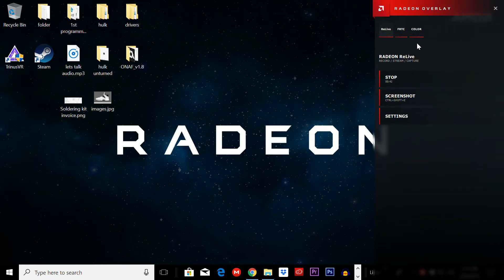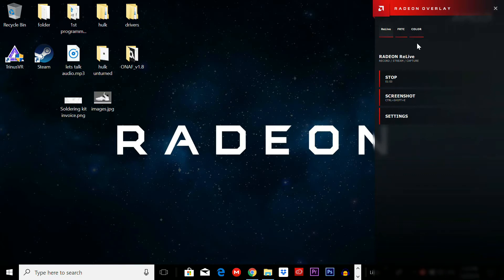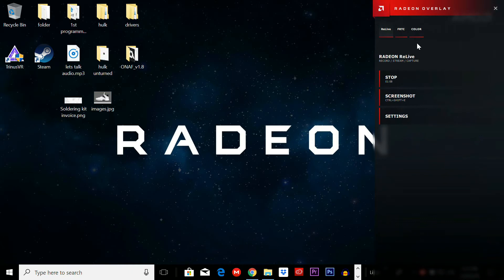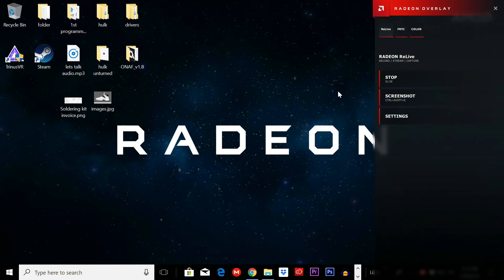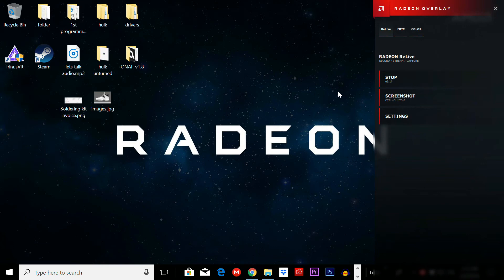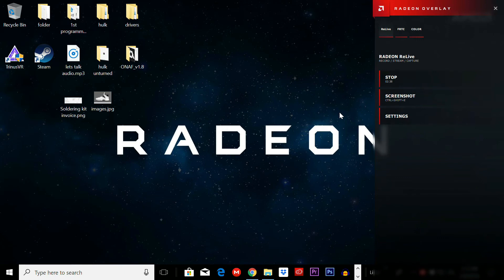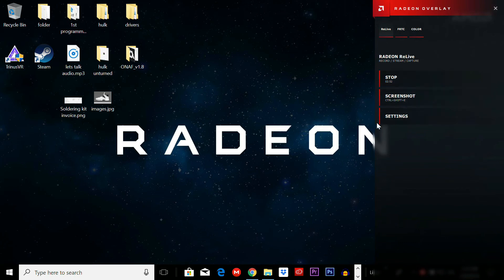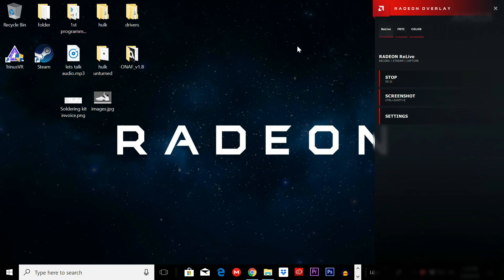HOW TO RECORD MINECRAFT | EMULATORS | GAME WINDOW WITH AMD RELIVE | REGION CAPTURE